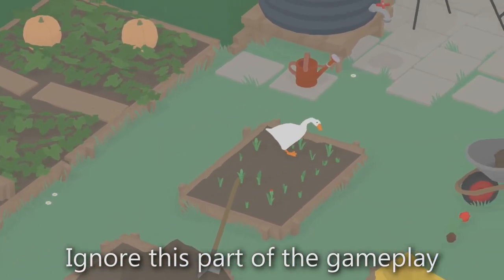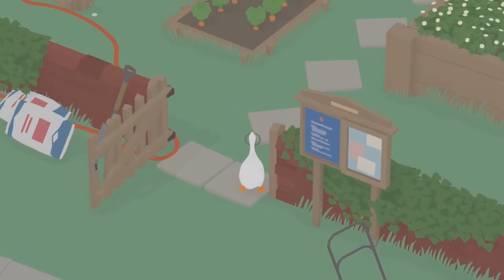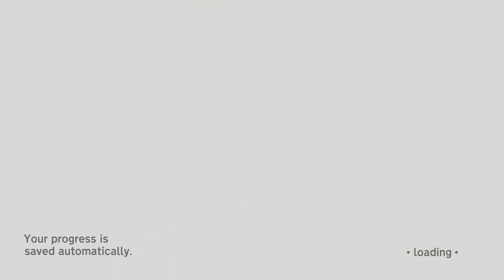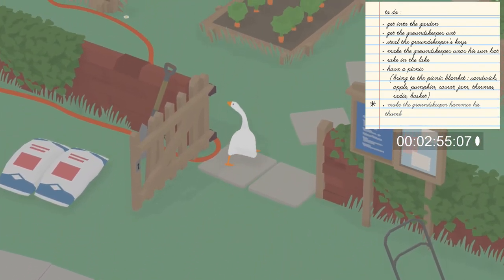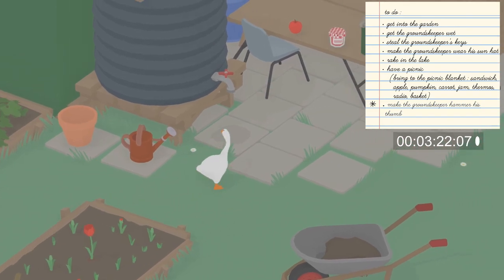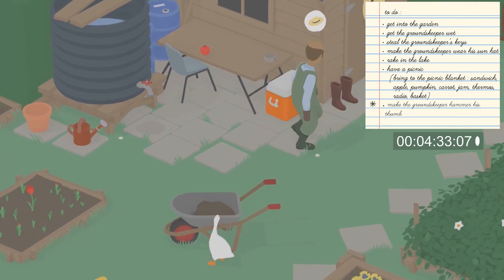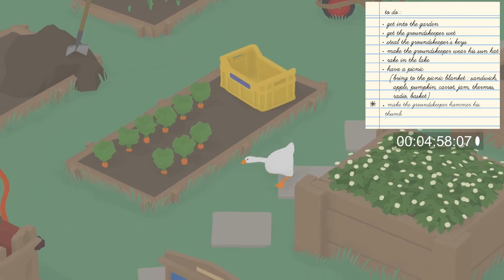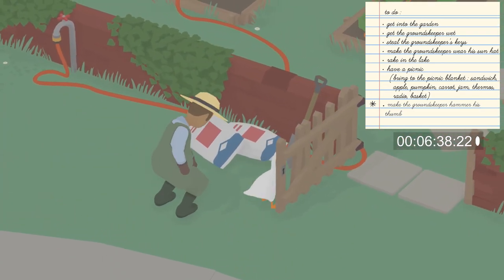The Garden, Quickly - Untitled Goose Game - Achievement Guide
Complete the garden to-do list before the church bells ring